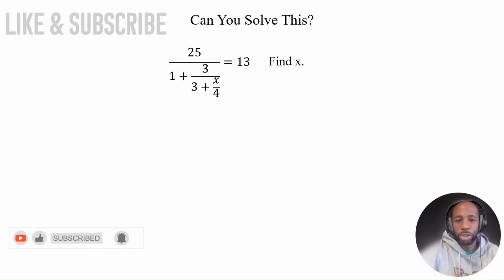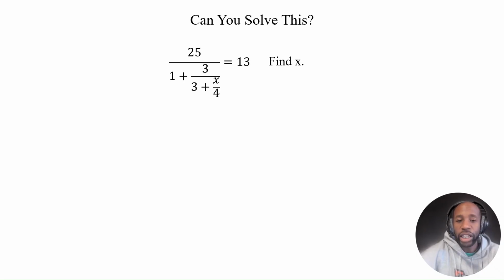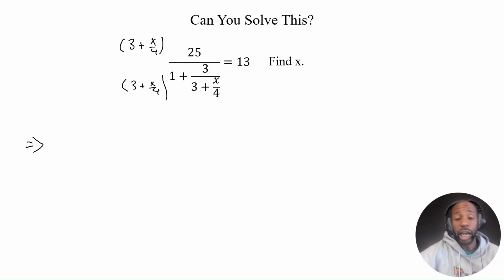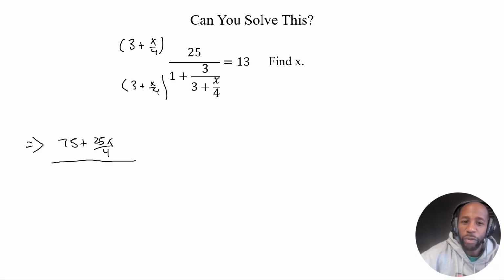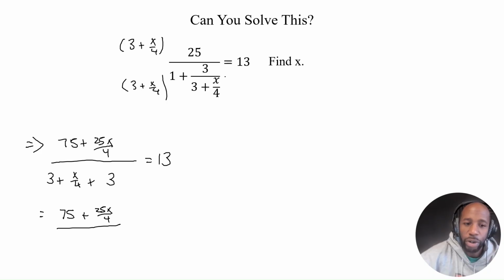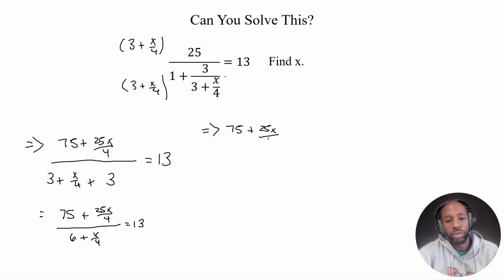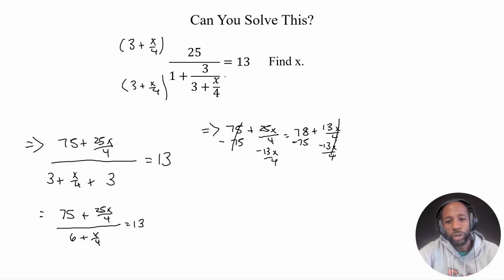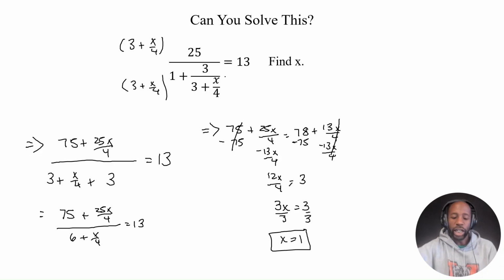Can You Solve This? | Find x | Math Competition Problem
Can you find x in this maze of fractions?